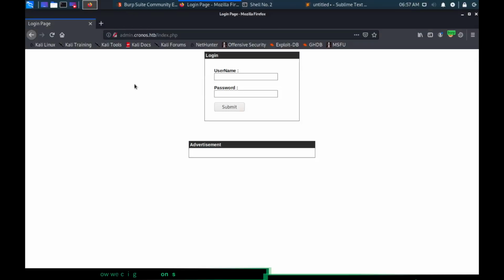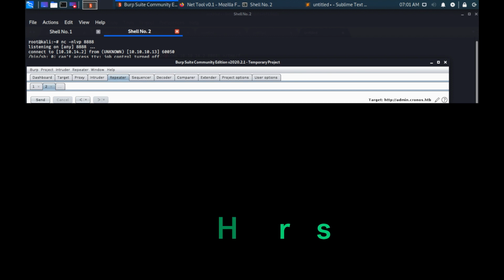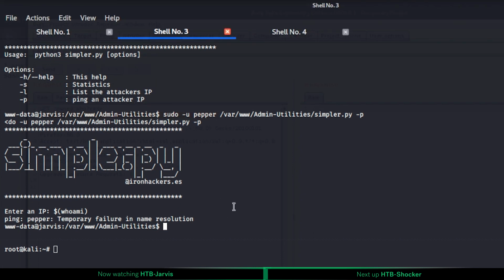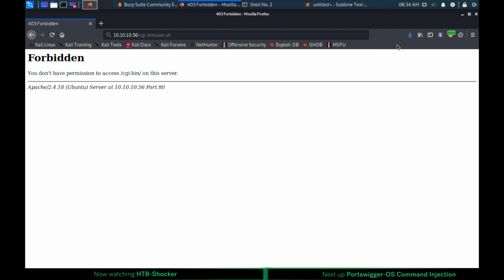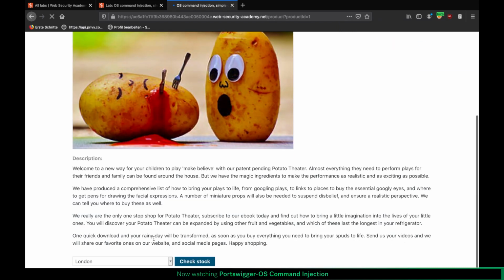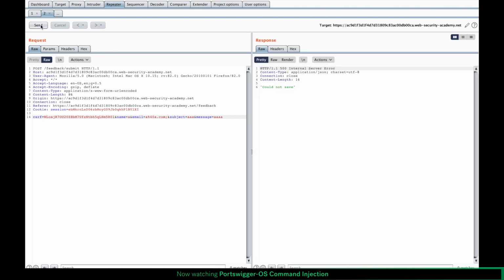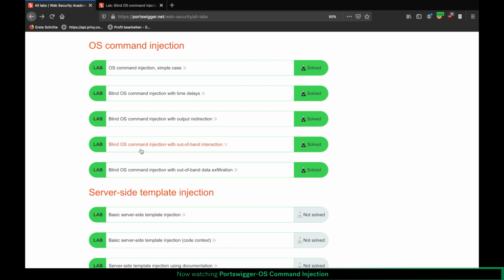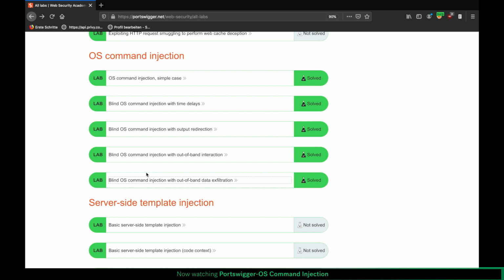Command Injection All-in-One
In this video, Busra Demir will explore how to exploit command injection by using different scenarios such as Hack the Box–Cronos, Hack the Box–Jaris, Hack the Box–Shocker, and Portswigger Labs.